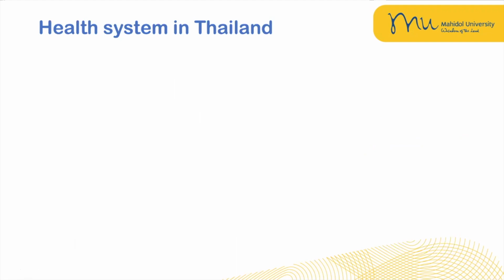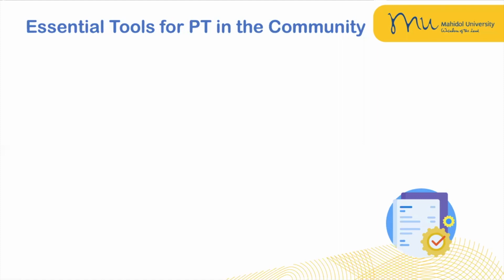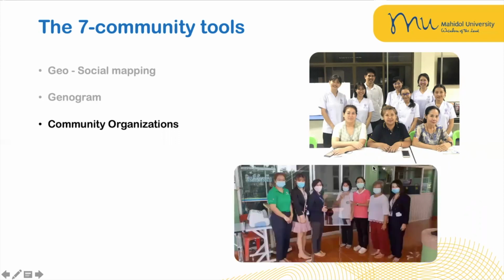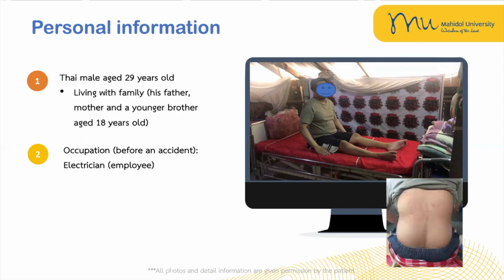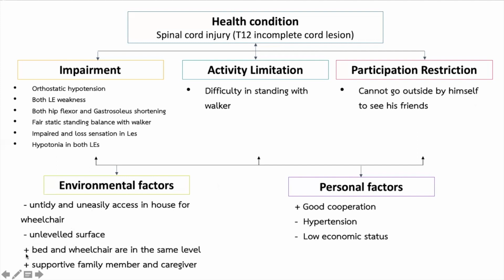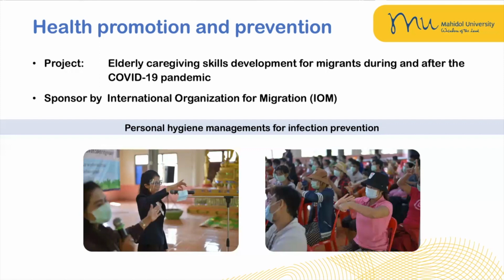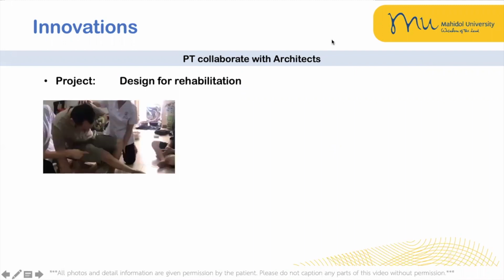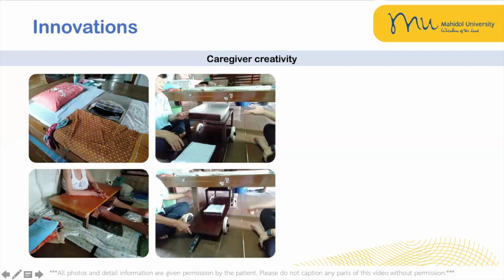Community Rehabilitation by Sasitorn (Mahidol University)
INTERNATIONAL WERBINAR SERIES: CLINICAL BEST PRACTICE IN PHYSIOTHERAPY MANAGEMENT